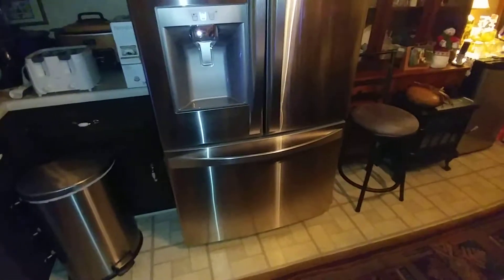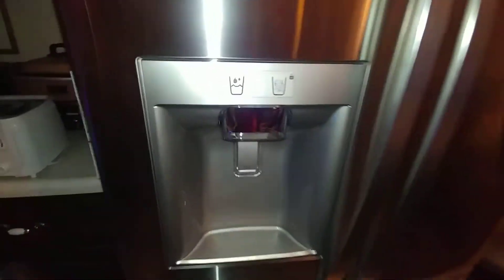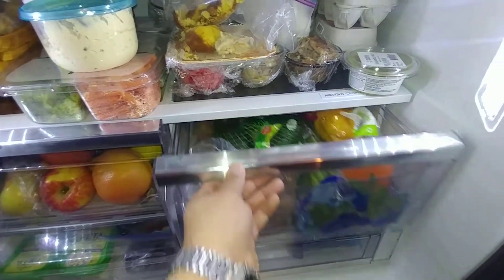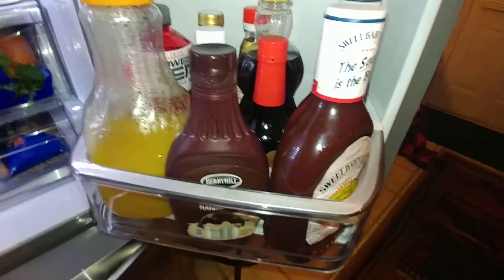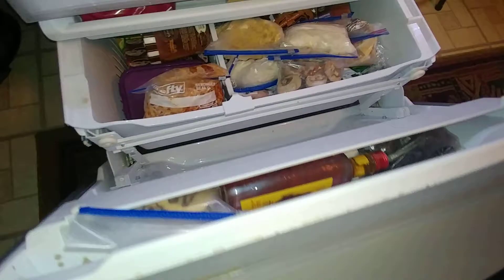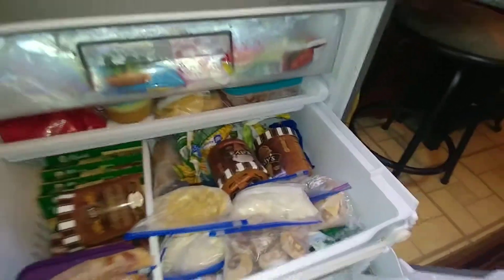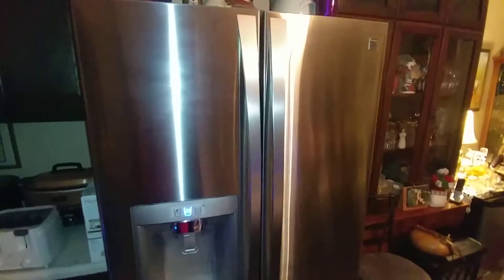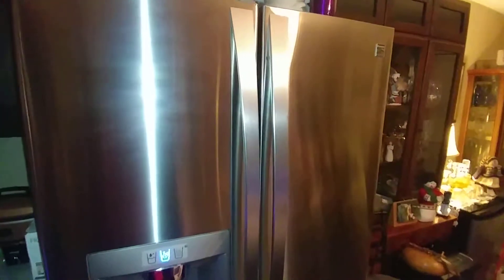Kenmore elite double door fridge review. Huge. Lots of room.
Awesome door fridge from Kenmore. Elite edition. So much room. Highly recommend!